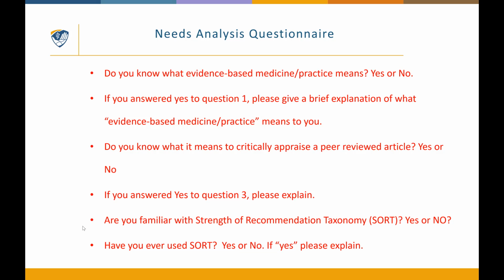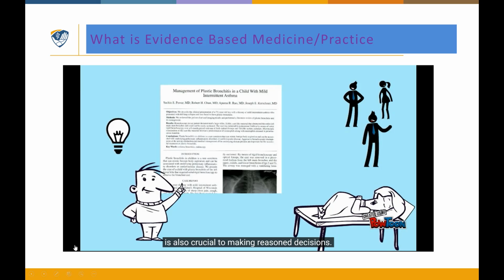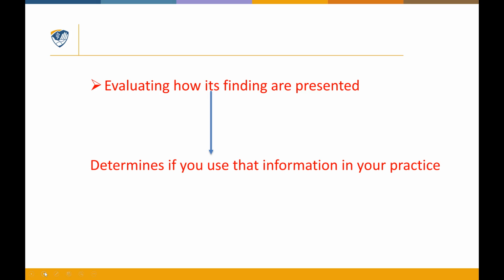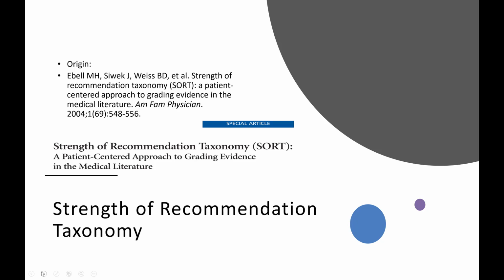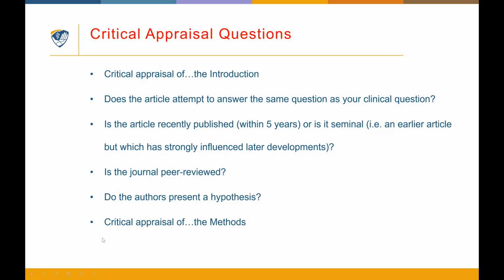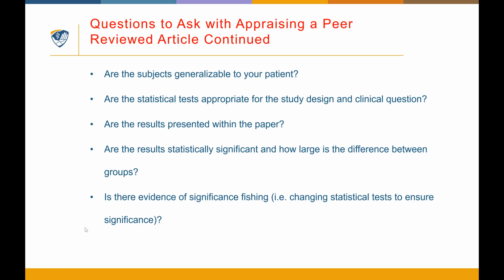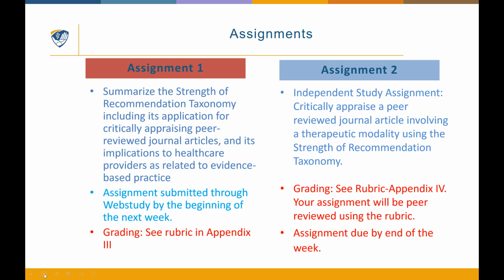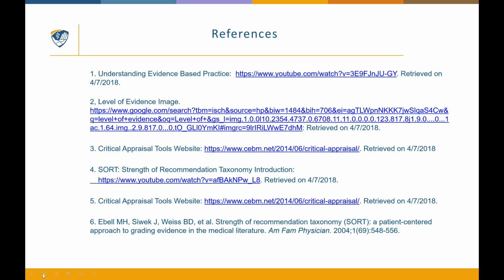CGreeneLessonPlanSort final version